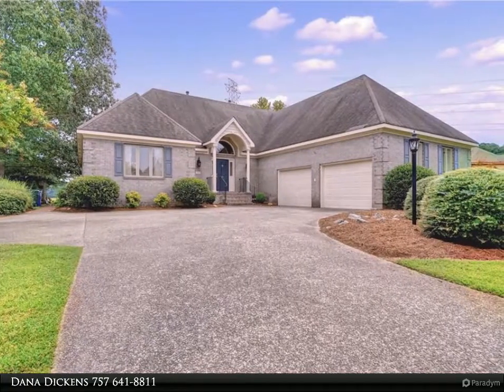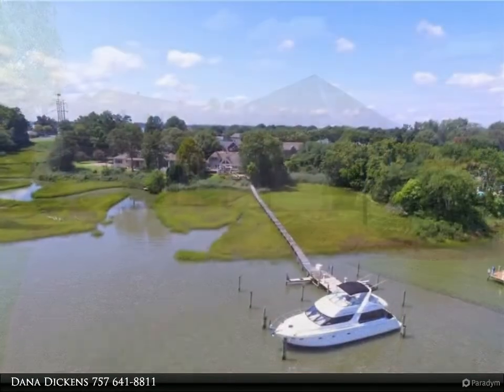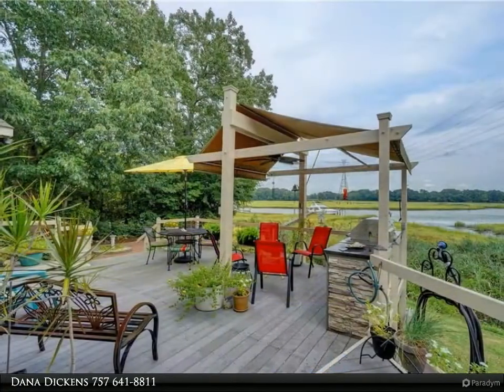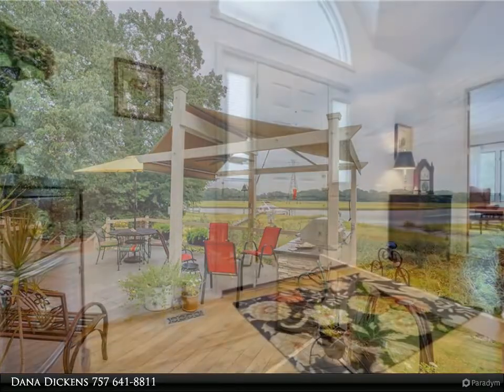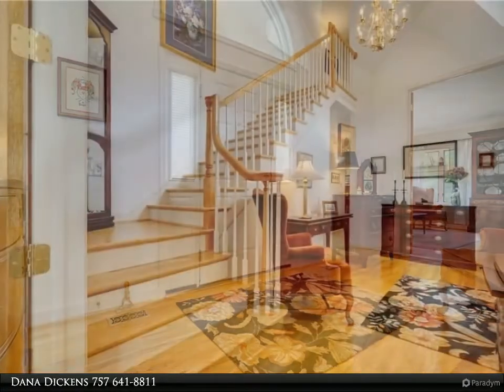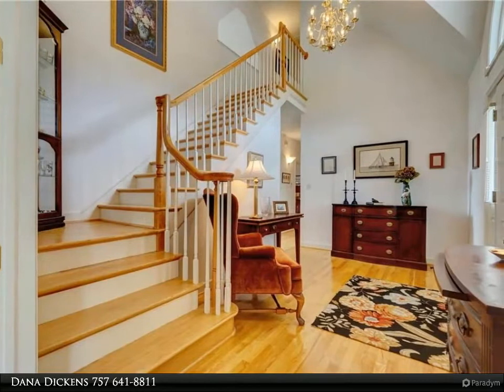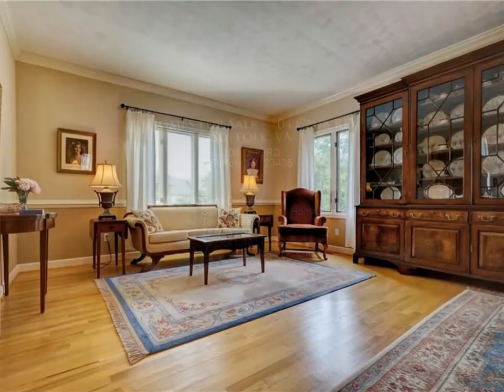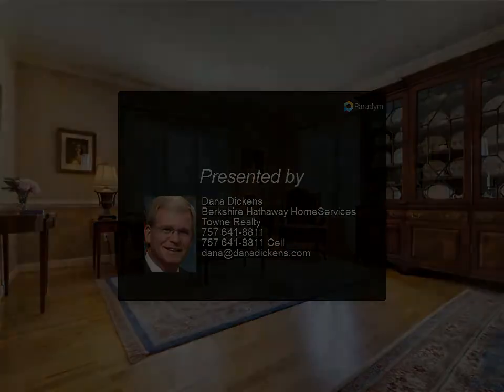Homes for Sale - 104 Club RD, Suffolk, VA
Located on beautiful and deep Bennetts Creek, this 3500 sq ft home has it all. A true deep-water pier currently docks a 54 Ft Carver can handle 3 more large boats, has shore power and water. The all brick home has a beautiful chef's kitchen granite counter tops, quality cabinets, gas range and stainless appliances. A breakfast nook w/ amazing views of Creek and sunrises that make bad coffee good!! Formal dining room is huge, and perfect for entertaining. The great room is open to the kitchen with high ceilings and lots of glass to enjoy the view. The downstairs master is large and luxurious and a master bath to make her happy... and an upstairs master/office.  A multi-tier deck has built-in grill, a fixed awning w/ splendid views. New roof, new pergola, and fresh paint ... move in ready!

3 full bath, 1 half bath

Dana Dickens
Berkshire Hathaway HomeServices Towne Realty